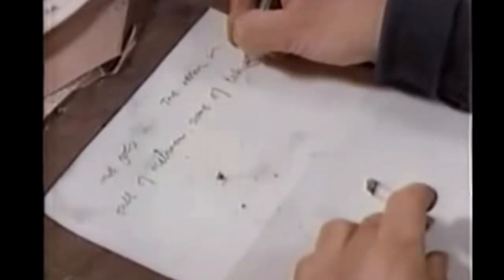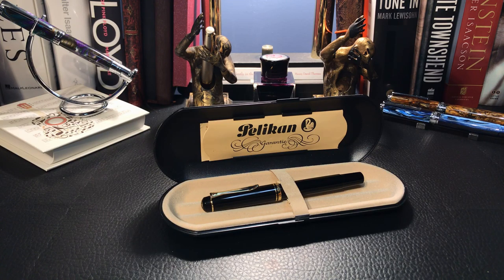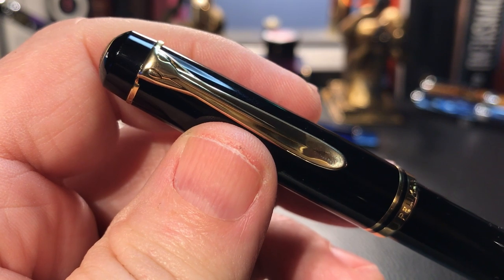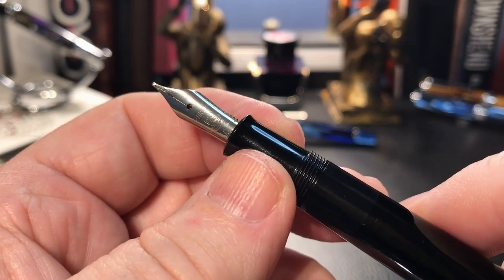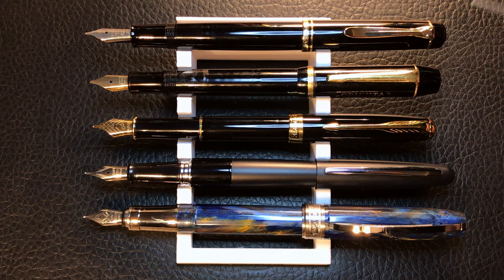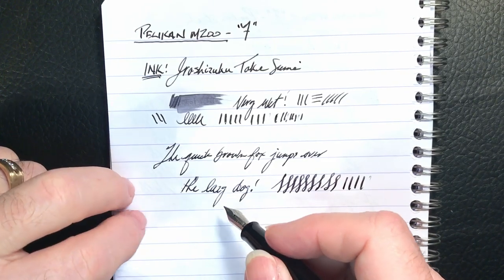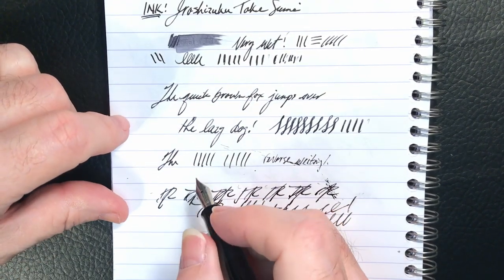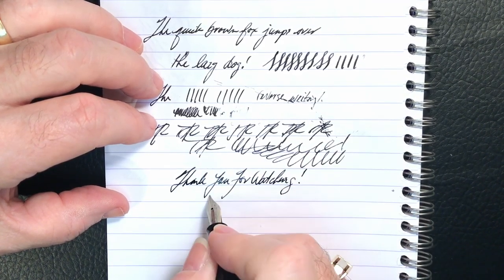1980s Pelikan M200 Fountain Pen Review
I take a look at this old (but not vintage) 1980's Pelikan M200 fountain pen that is on loan from a friend. I talk about the parts and features of the pen, provide some size comparisons and measurements and then do a writing sample. After the writing sample, I will talk about what I like and what I don't like about the pen. Please feel free to use the timestamps provided below to skip to various parts of the review.

Timestamps:
Parts and Features
Measurements and Size Comparisons
Writing Sample
Likes and Dislikes